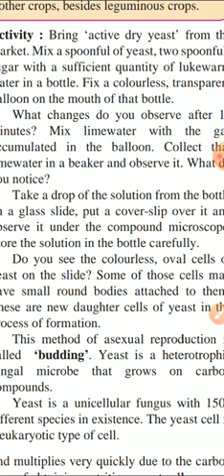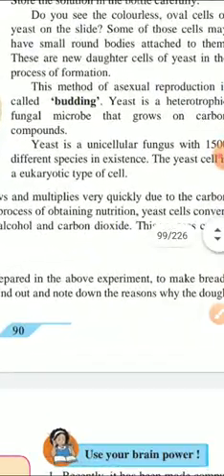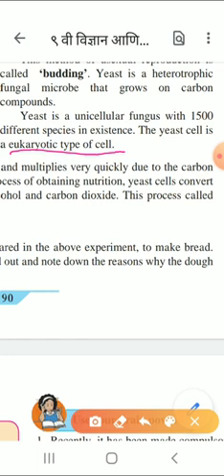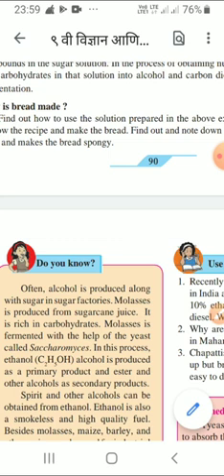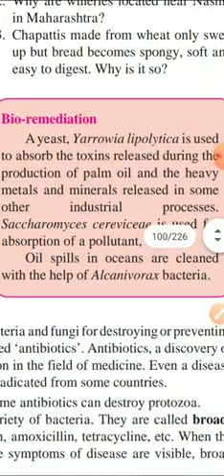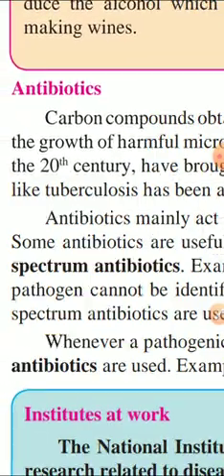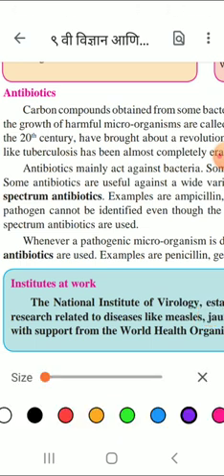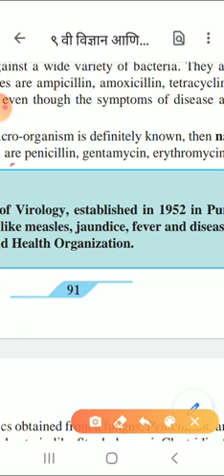Chapter 8 Useful and Harmful Microbes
Standard 9th Subject:Science and Technology II teacher:Ms Usha pushkar Sharma